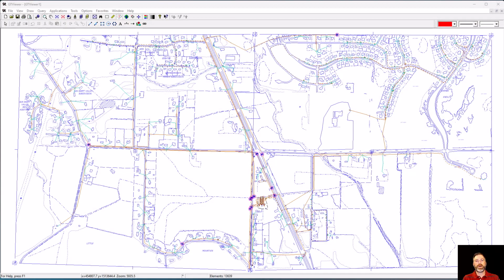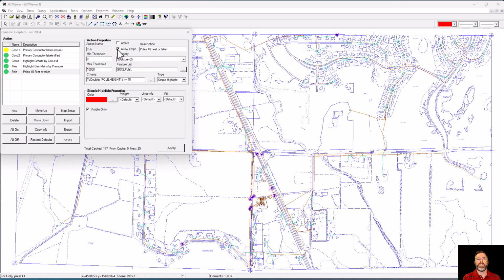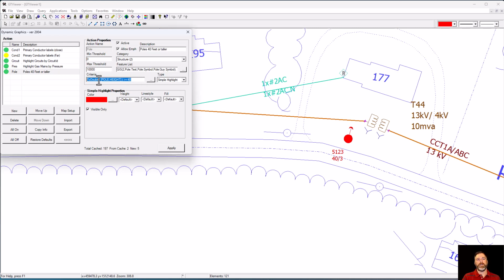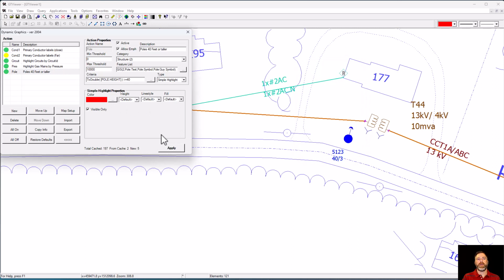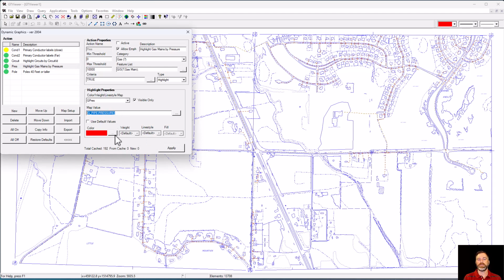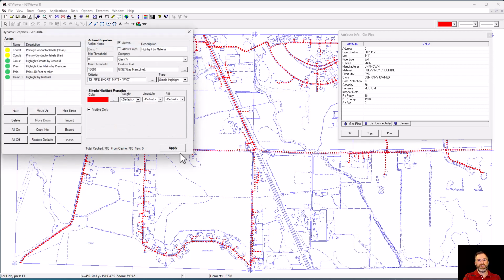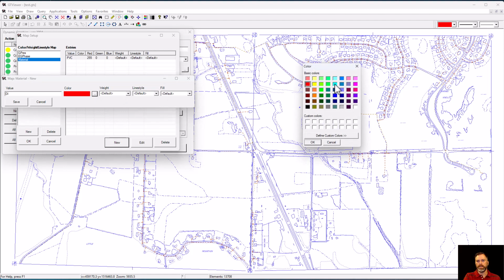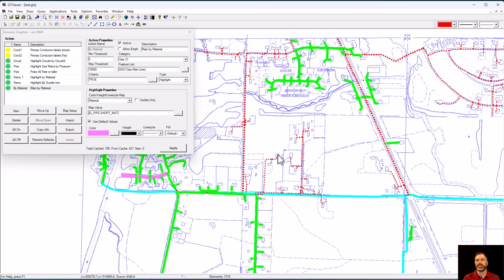GTViewer Dynamic Graphics - Part 2: Dynamic Highlights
Dynamic Graphics is one of GTViewer's most powerful features.  This video covers the second part of this functionality, Dynamic Highlights, which can dynamically highlight features based on their attribute values.